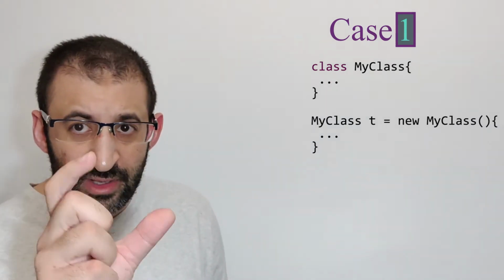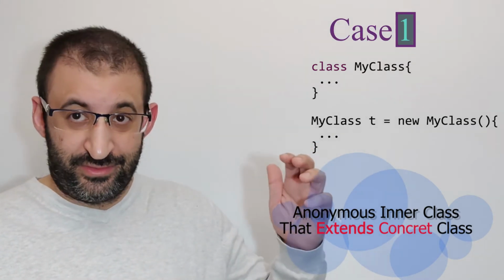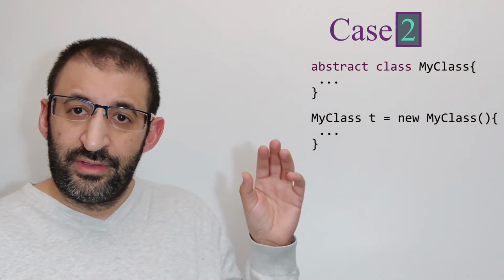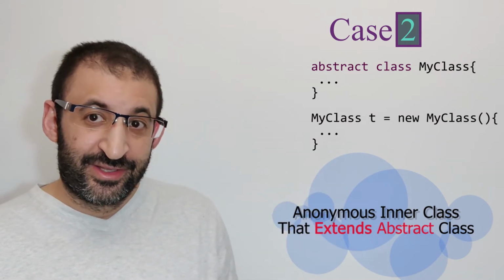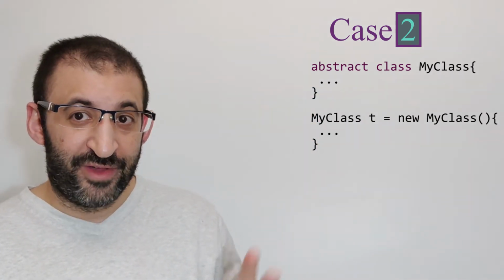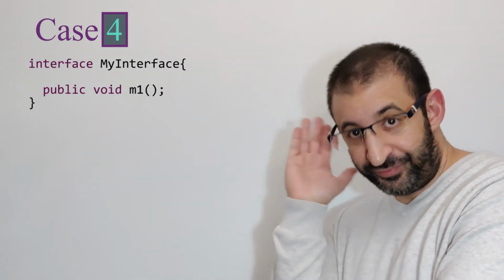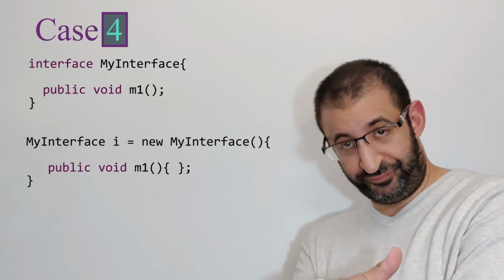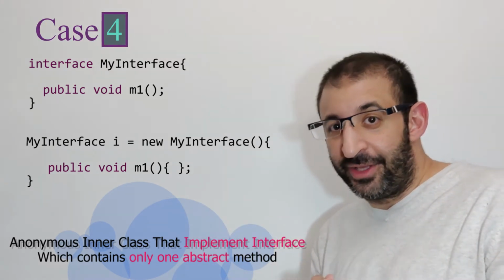19- Java 8 Tutorial - Anonymous Inner class vs Lambda Expression Part 2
I continue in this video about Java 8 Tutorial to explain more detail about Anonymous Inner class vs Lambda Expression

Check the previous video before to see this one